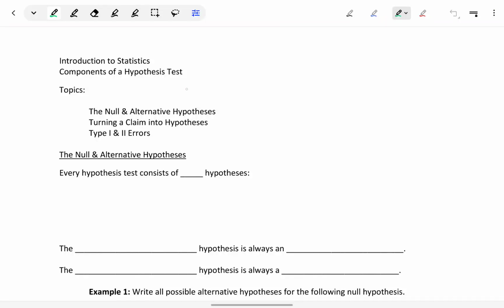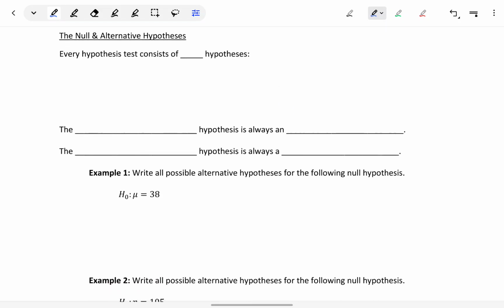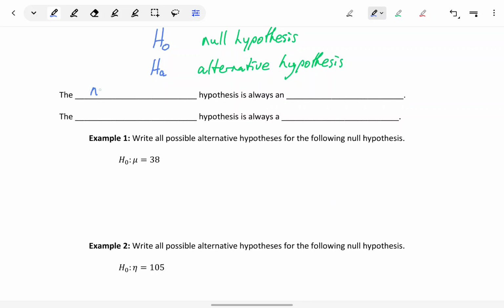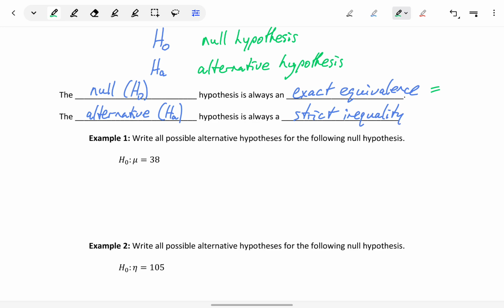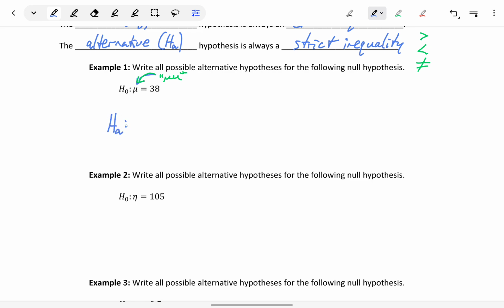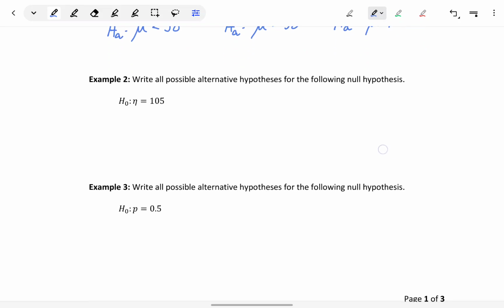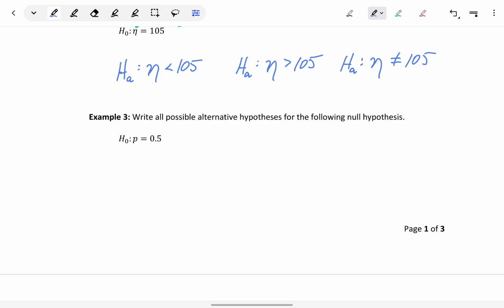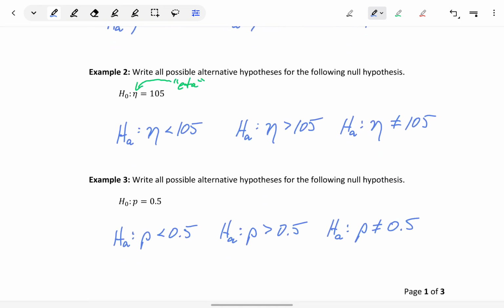The Null & Alternative Hypothesis